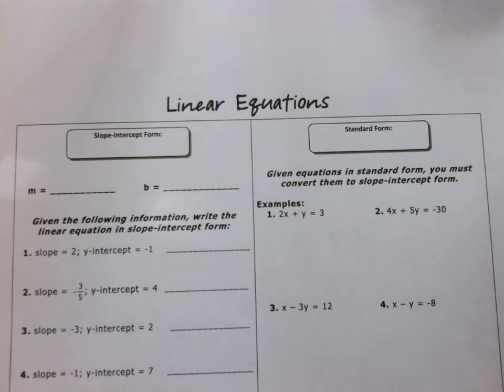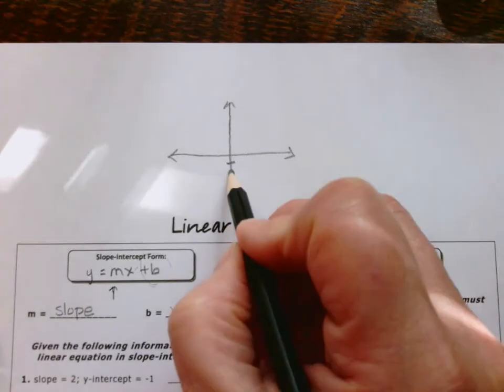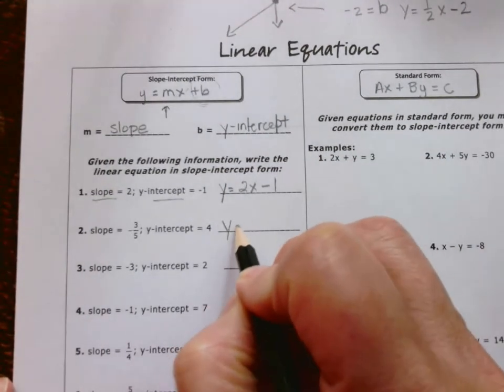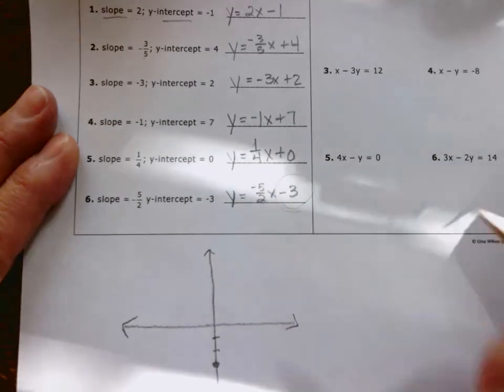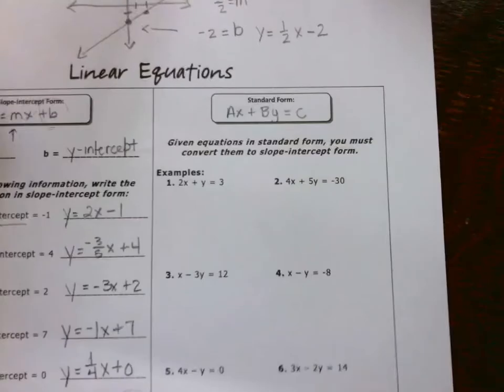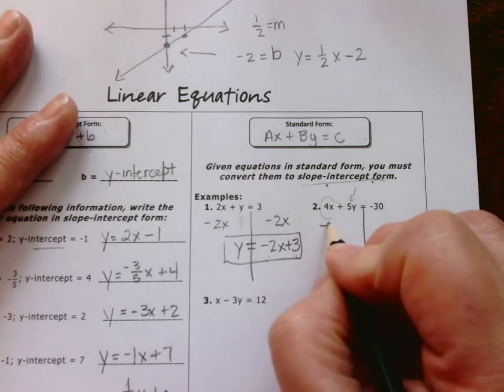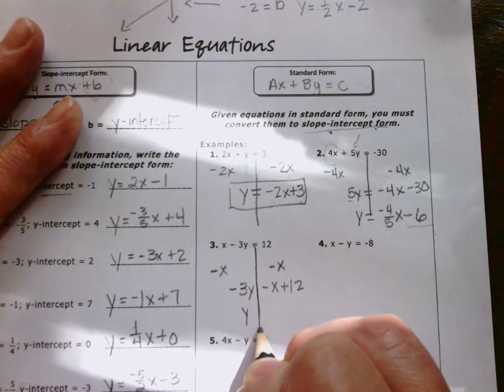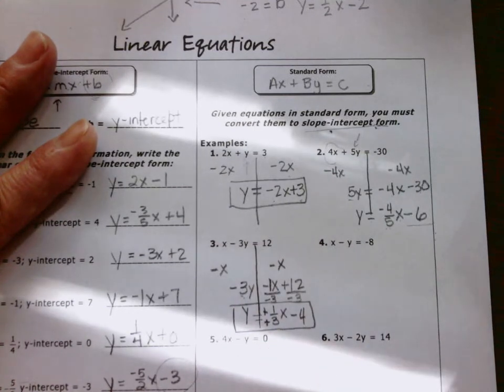Video 3 SI and Standard Form